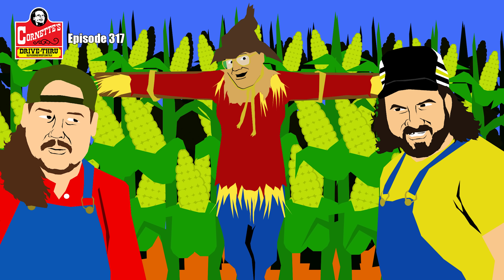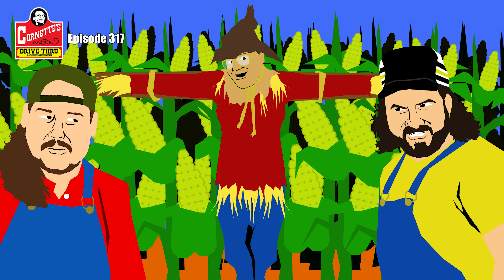Jim Cornette on WWE Retro Figures Signature Holds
From Episode 317 of the Jim Cornette's Drive Thru

Artwork by Travis Heckel!

Follow Jim and Brian on Twitter: @TheJimCornette @GreatBrianLast

for merch, live dates, commentaries and more!

You can listen to Brian each week on the 6:05 Superpodcast at 605pod.com.